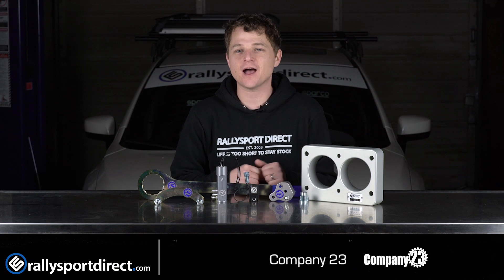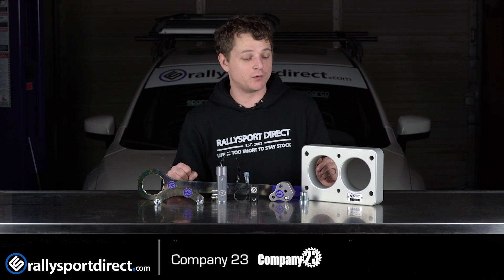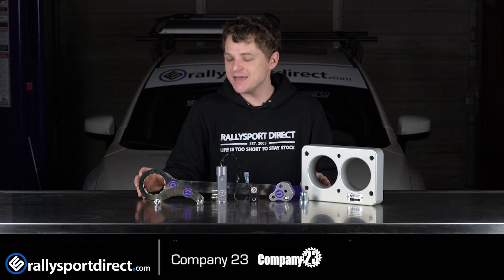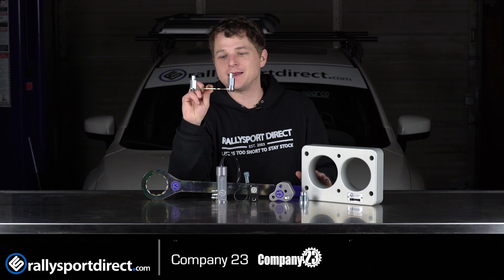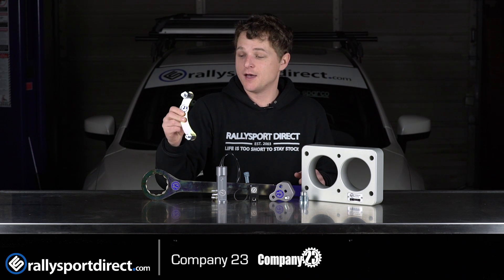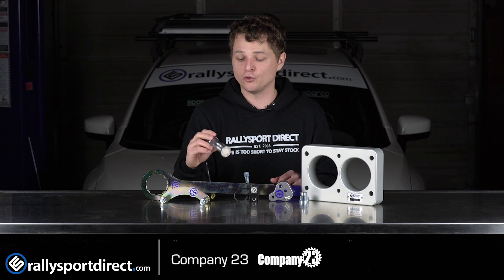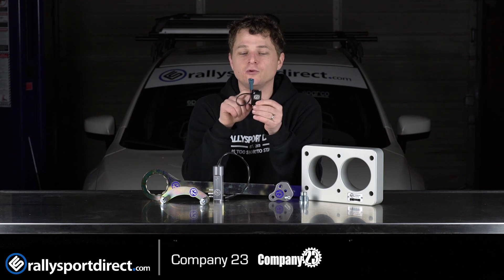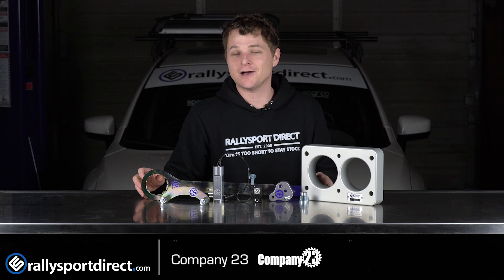Company23 - Speciality Tools and Boost Controllers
Company23 LLC is an automotive engineering firm with the philosophy of providing aftermarket tools and products with quality and fitment that is often not seen in this industry.  Company23 believes in the principle of using the right tool for the job.  They strive to make working on your car easier and more enjoyable.  By combining years of experience as mechanics with clever engineering, modern CNC equipment, and modern manufacturing methods, Company23 can bring you the highest quality products at an affordable price.  Our products are rigorously tested over and over before Company23 bring them to market to make sure you can depend on them.